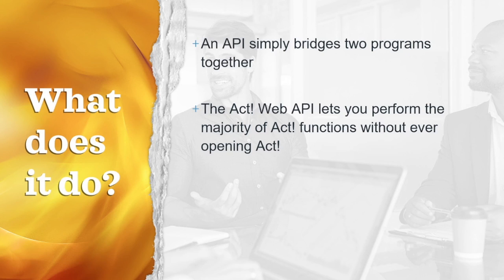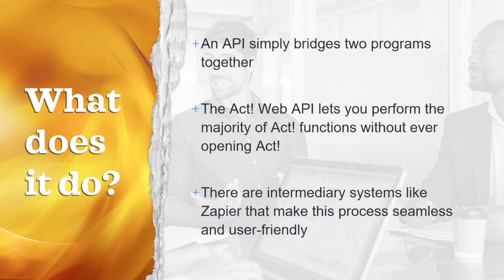What does the Act! Web API do